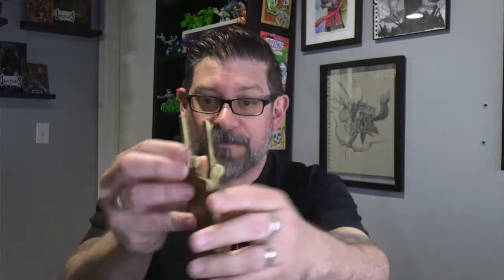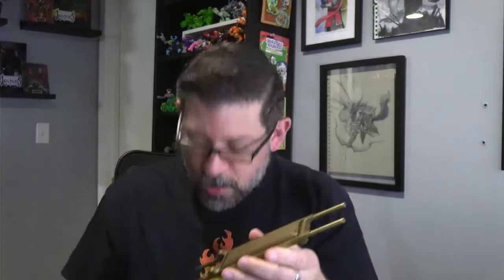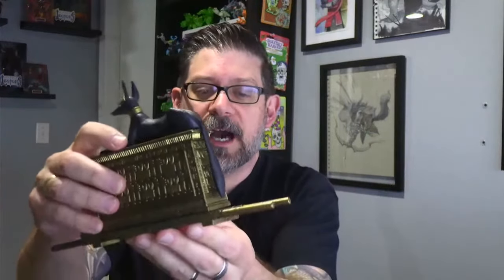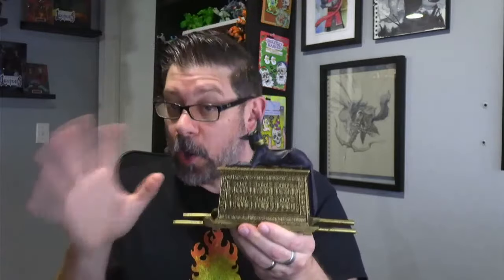Tips for Unboxing the Figura Obscura: Gods of Ancient Egypt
The latest Figura Obscura releases, Anubis and Bastet, are arriving to collections now! This video will share a few things to be mindful of as you are unboxing your set and assembling a few of the pieces!